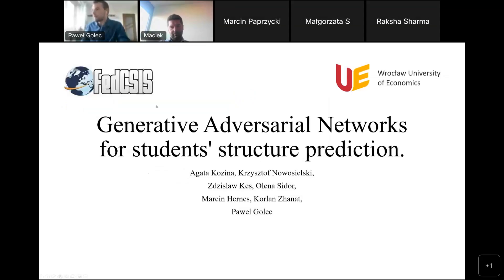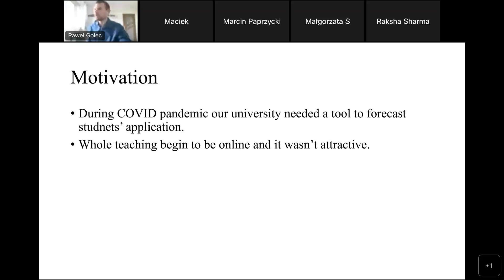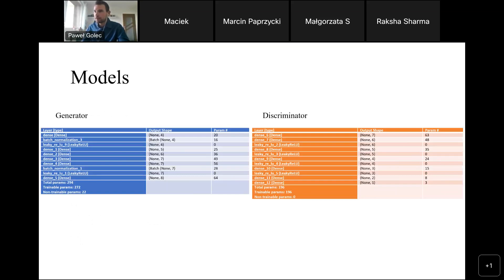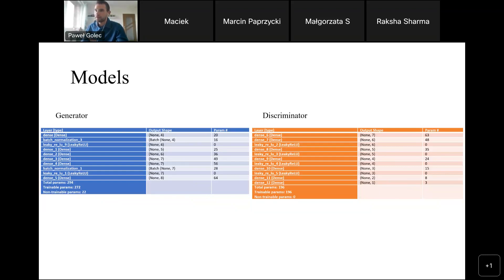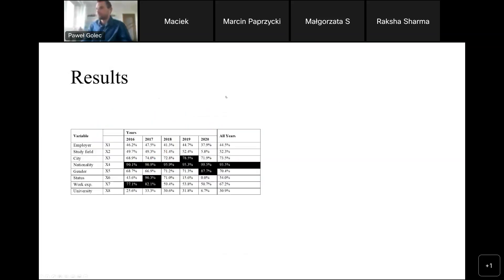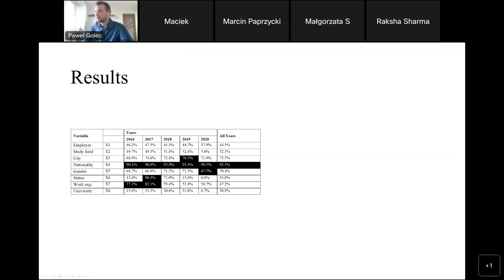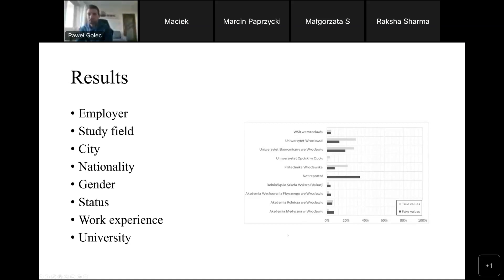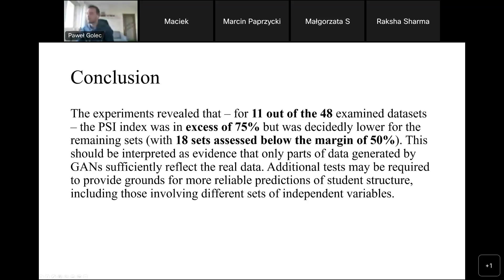KAM’22 Workshop: Presented by Paweł Golec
28th Conference on Knowledge Acquisition and Management (KAM’22)

Title: Generative Adversarial Networks for students structure prediction. Preliminary research
Authors: Agata Kozina, Zdzisław Kes, Marcin Hernes, Paweł Golec, Krzysztof Nowosielski, Olena Sidor and Korlan Zhanat
Speaker: Paweł Golec